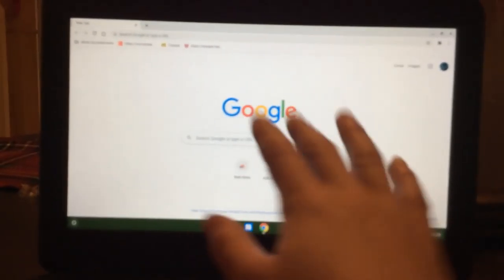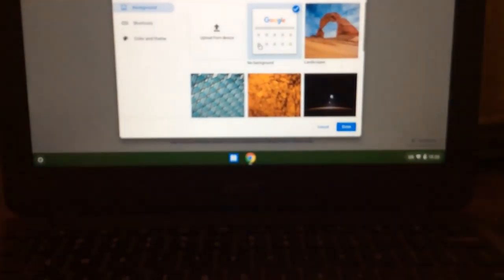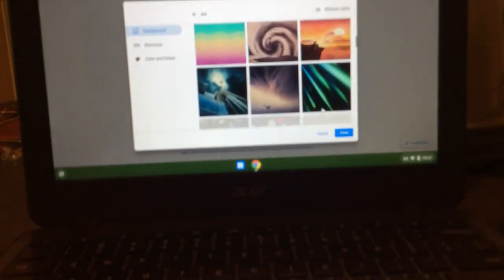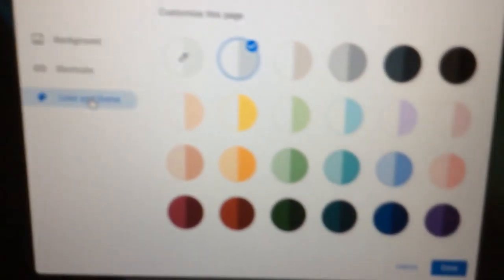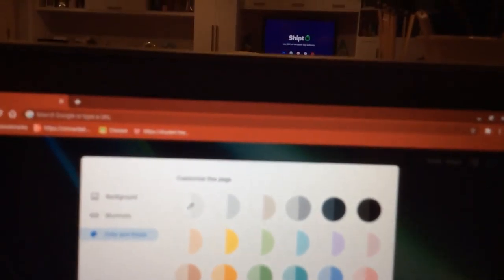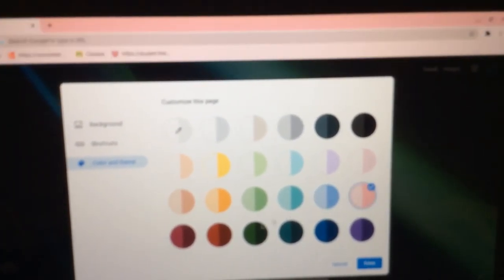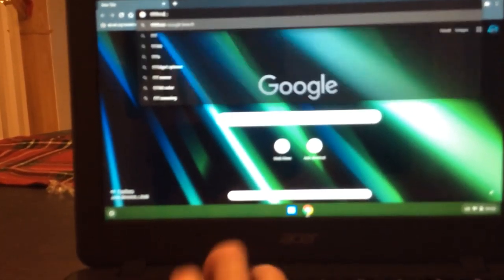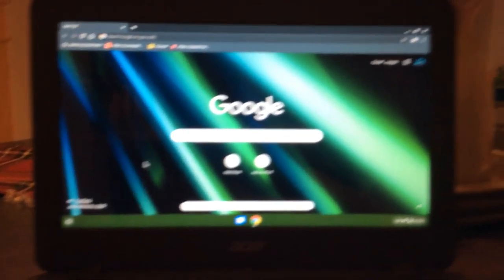This is you customize your computer screen background and search bar